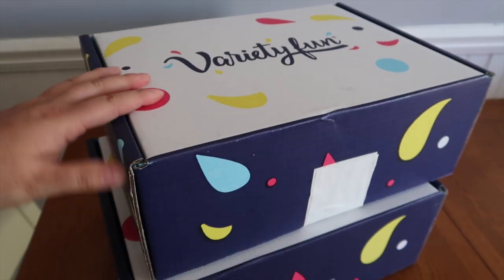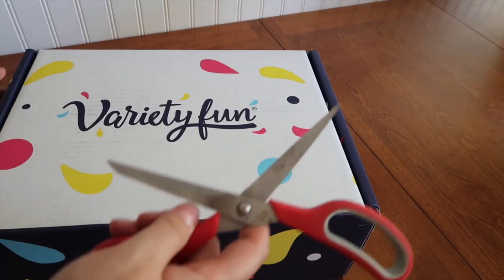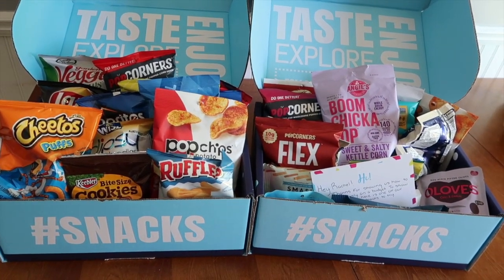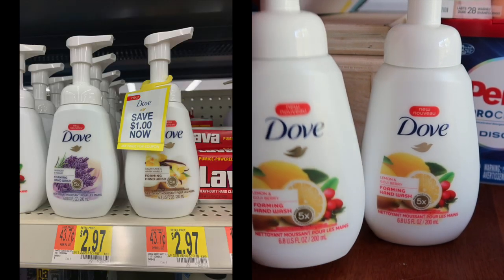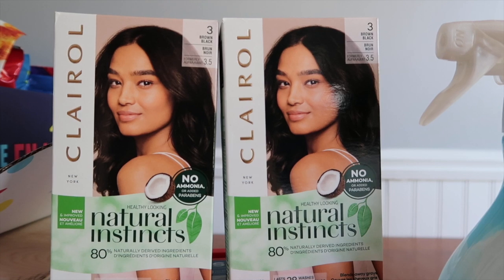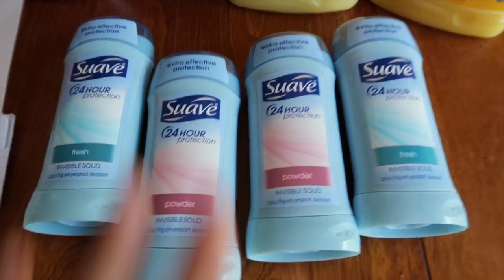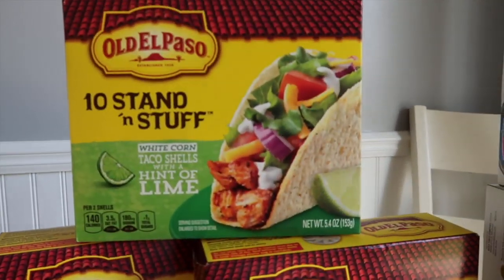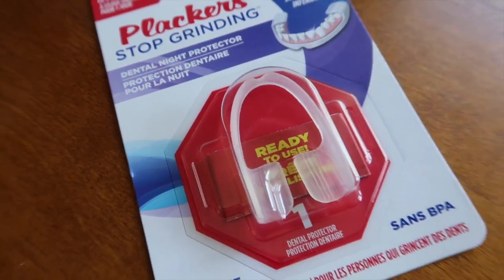SUPER Thursday haul + Variety Fun UNBOXING :D